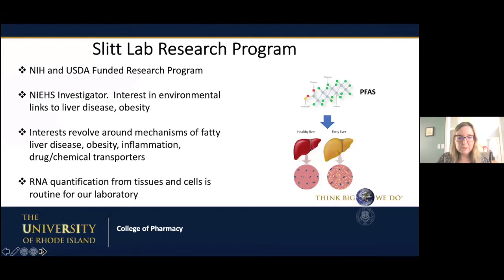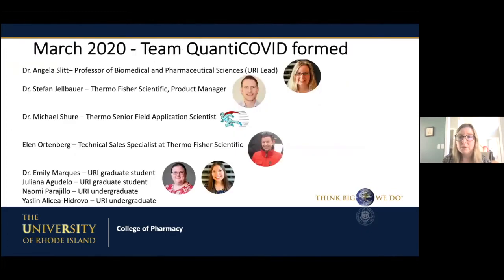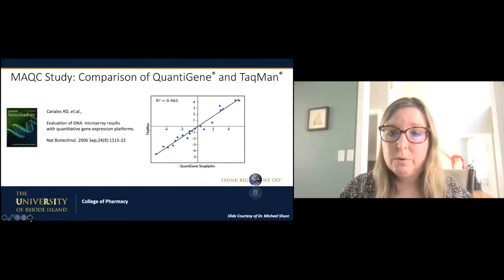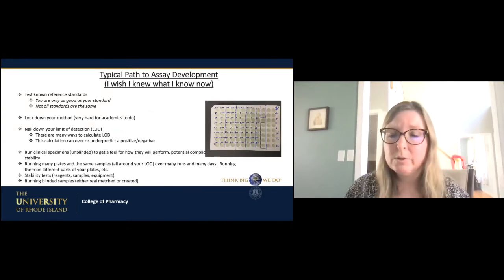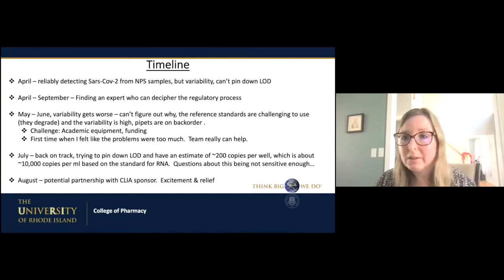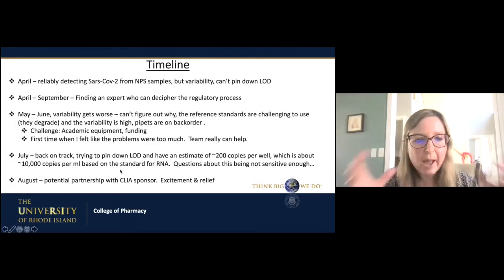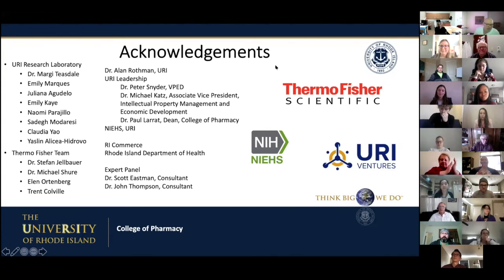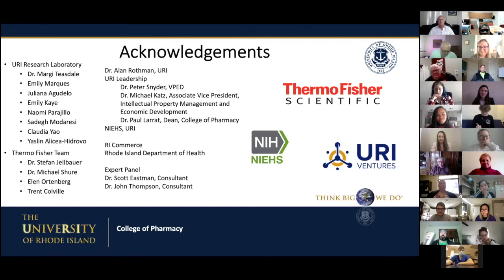Dr Angela Slitt, PhD, Feb 26, 2021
Angela Slitt, Ph.D.
Professor, Director of Graduate Programs University of Rhode Island
College of Pharmacy
Talk Summary: Dr. Angela Slitt has developed a COVID-19 testing platform that serves the state of Rhode Island in collaboration with Thermo-Fisher. This platform uses a novel approach called the ‘branched-DNA’ assay, and she will share her challenges and opportunities encountered in this endeavor over the last number of months.

Biography: Dr. Angela Slitt is a full professor in the Department of Biomedical Sciences in the College of Pharmacy at the University of Rhode Island. She has twenty years’ experience as a toxicologist, specializing in mechanisms of liver injury and biliary excretion/transport, with numerous full-length publications in the area of toxicology. Her research program also includes the study of non-alcoholic fatty liver disease (NAFLD) and metabolic disorders, hepatic transport processes, toxicant excretion, and evaluation of plant and food-derived polyphenolic compounds for anti-inflammatory activity. Her work has been published in journals, such as Diabetes, Antioxidants and Redox Signaling, Free Radicals Biology and Medicine, and PLOS One. She currently holds NIH and USDA awards to study aspects of metabolic disease. Dr. Slitt has numerous peer- reviewed publications, currently serves as an Associate Editor for BMC Pharmacology and Toxicology, and serves on the editorial boards of various journals, such as Toxicology and Applied Pharmacology and Journal of Biochemical and Molecular Toxicology. She is an active member in the Society of Toxicology, serving as the current chairperson for the K-12 education subcommittee, VP Elect for the Mechanisms Specialty Section and serves on various scientific expert review panels. Lastly, Dr. Slitt is a passionate educator involved in toxicology teaching at the undergraduate level and has opened her laboratory at URI to allow successful summer research experiences for high school, undergraduate, and high school teachers.

Dr. Slitt’s primary research interest focuses on how (1) expression of drug transporters affects chemical (i.e. drug and environmental chemical) disposition and toxicity, (2) nutrition and intake of dietary antioxidants affects the expression of drug transporters, (3) liver disease (i.e. diabetes, cholestasis, and ethanol cirrohsis) affects transporter expression and chemical disposition, and (4) transporter expression affects cholesterol transport and susceptibility to gallstone formation.